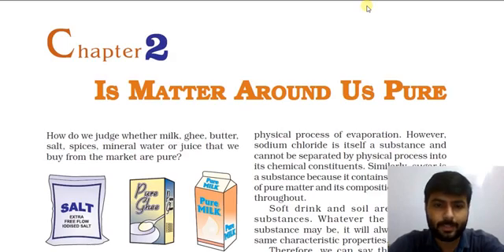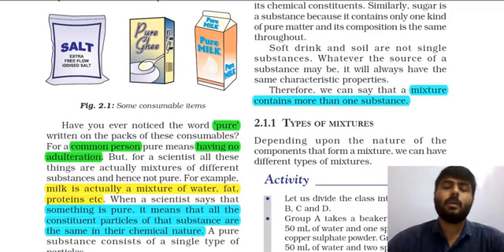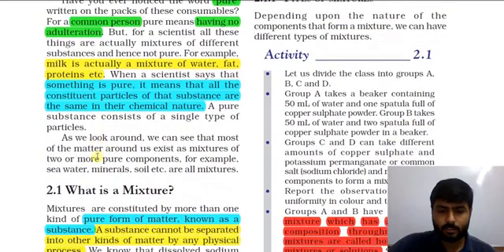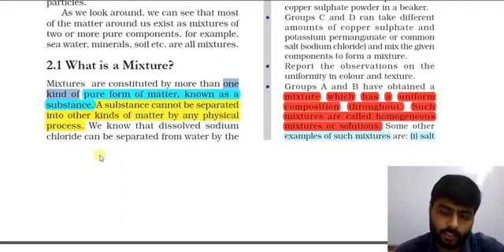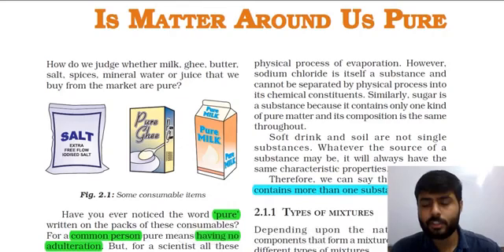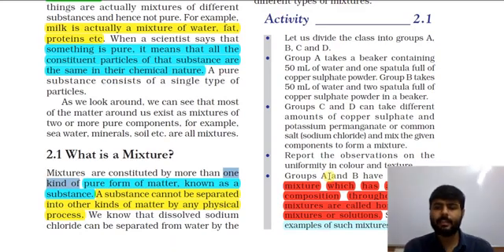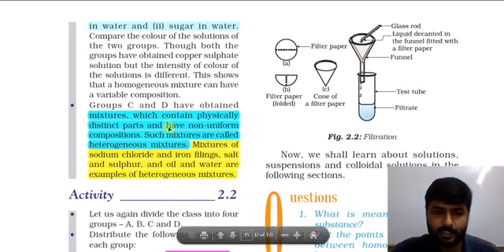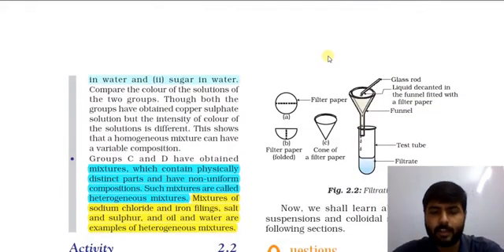STD 9TH SUB-SCI D-43 DT 04.09.2020